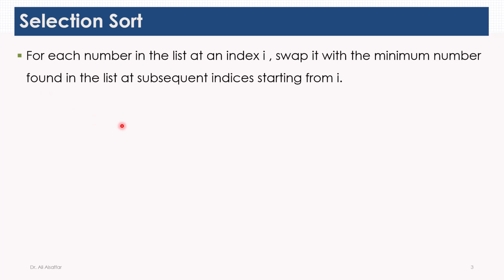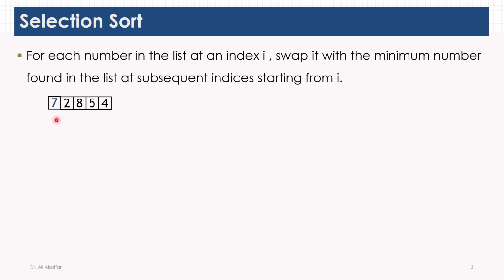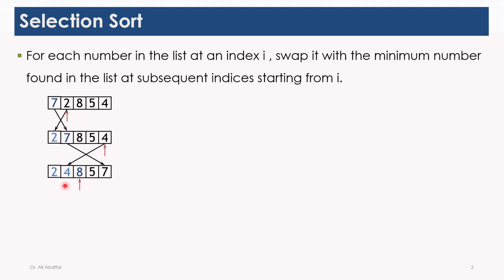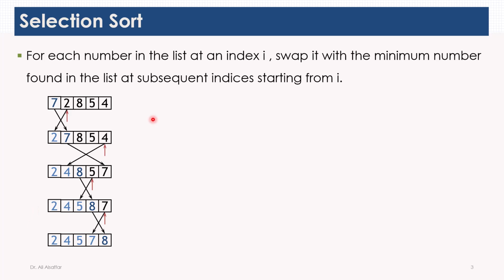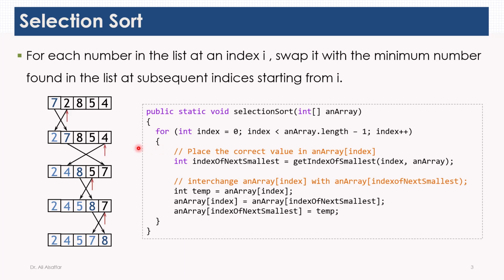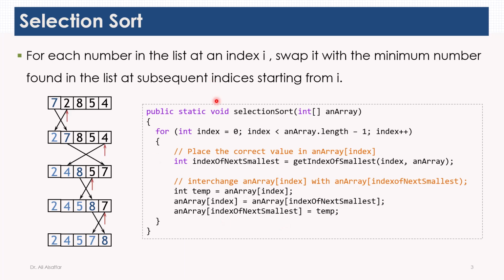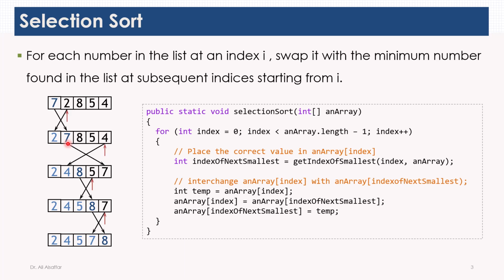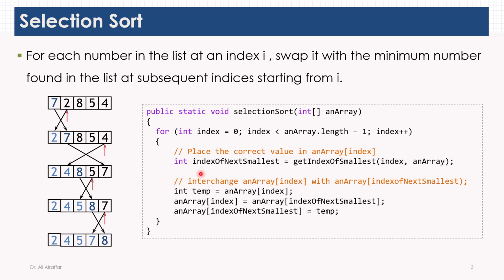Lecture 49 - Chapter 7 - Selection Sort Algorithm - Sorting and Searching - ITCS114